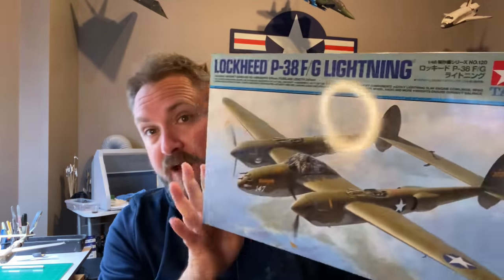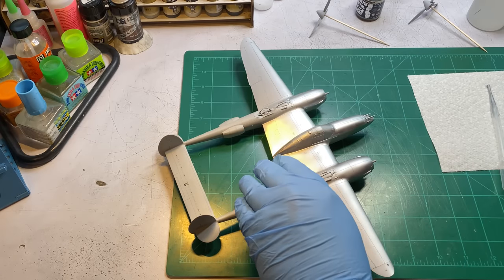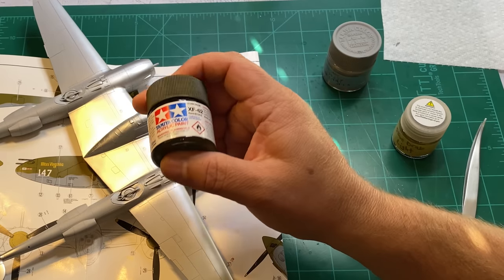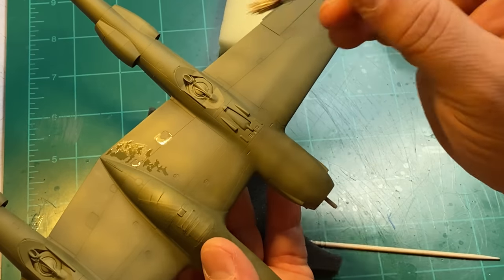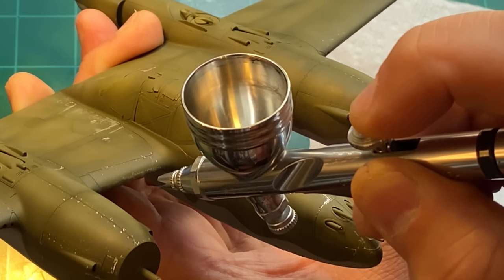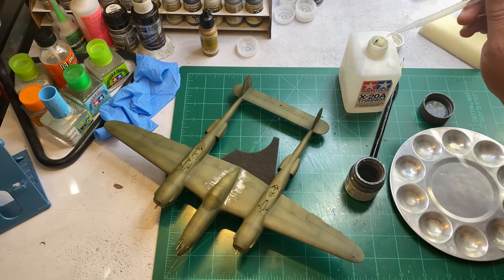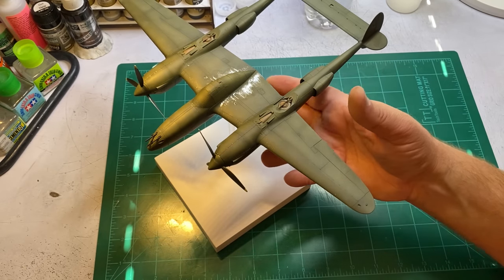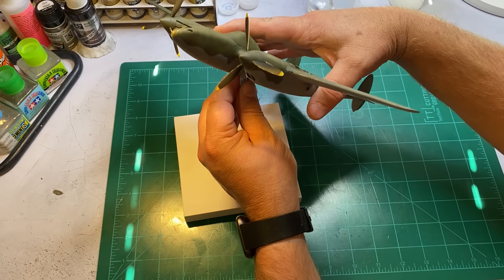Painting Tamiya's 1/48 P-38 F/G Part 1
In this exciting episode, I let you come along on a fun and fantastical painting journey using Tamiya's 1/48 scale P-38 as a canvas.